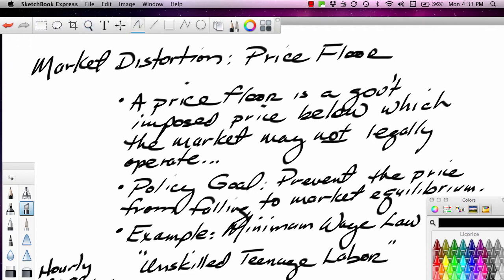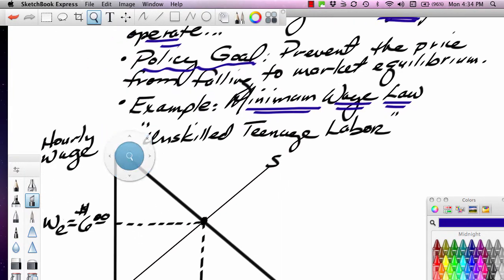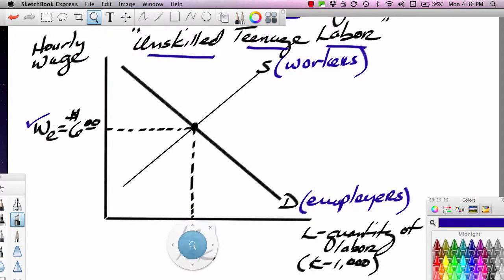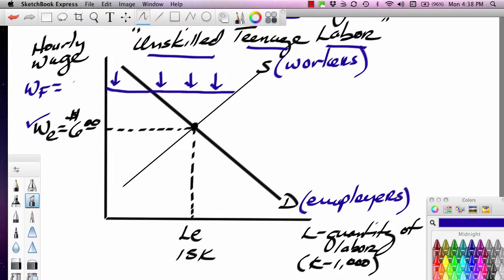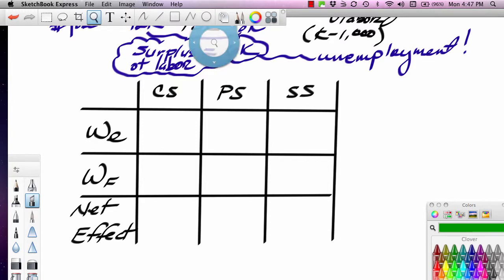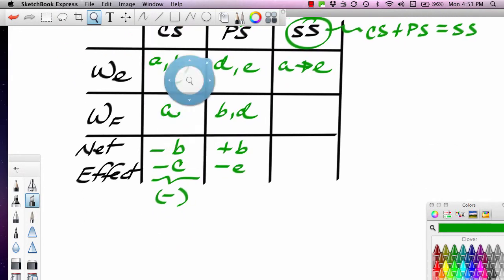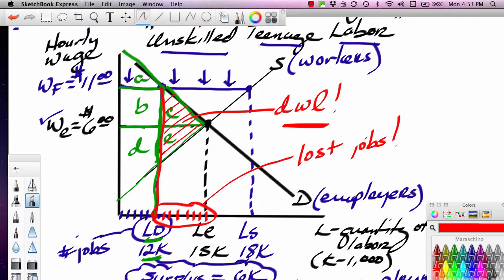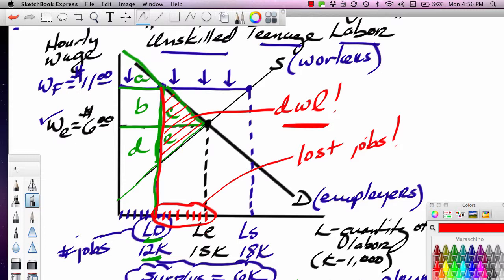Market.Distort.Price.Floor.U2.T2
The government distorts the unskilled teenage labor market by imposing a minimum wage.